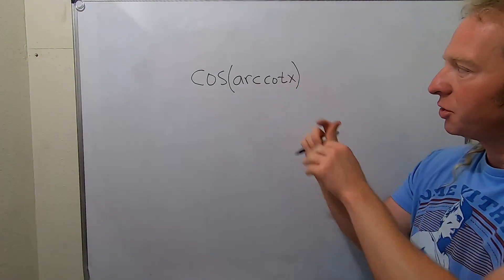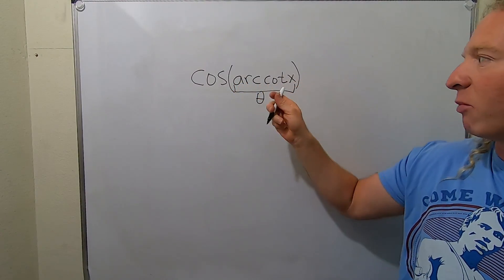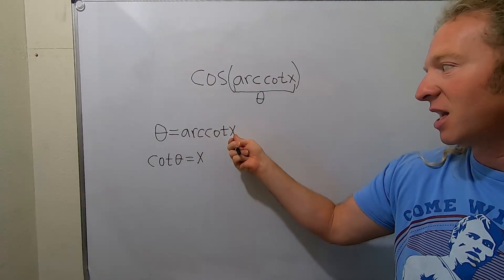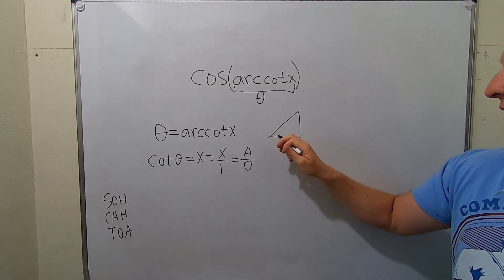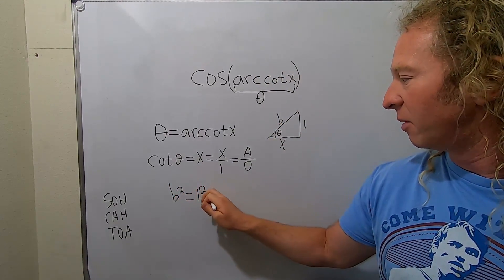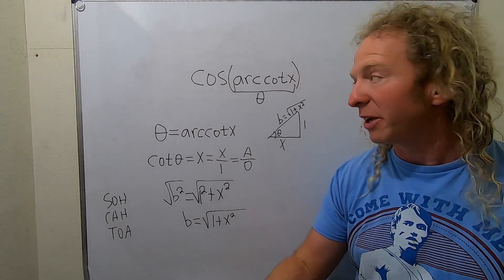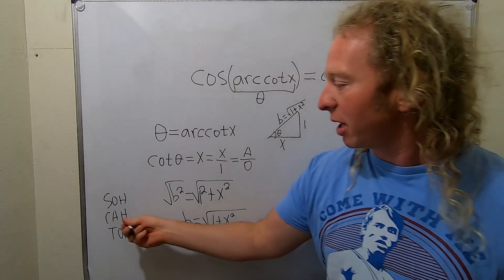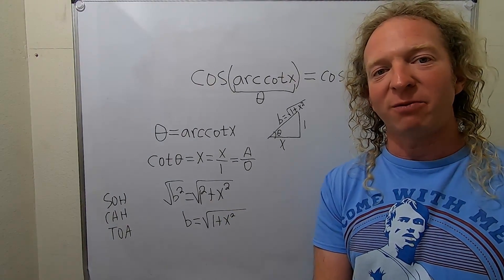Write in Algebraic Form cos(arccot(x))